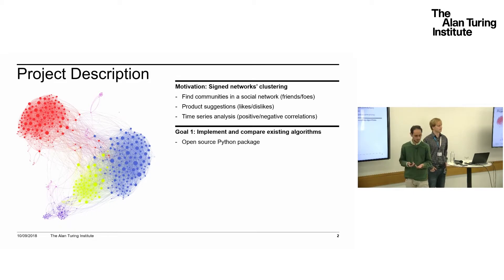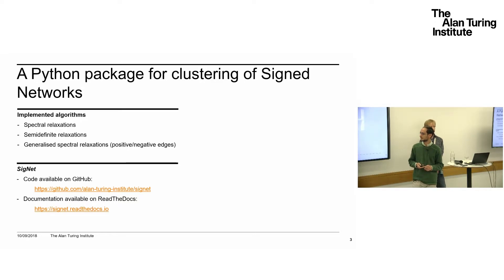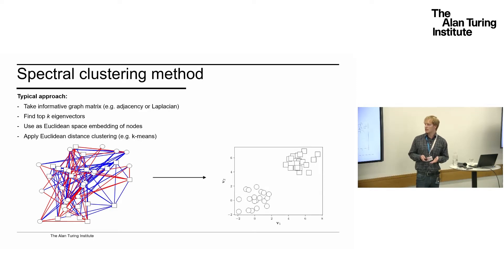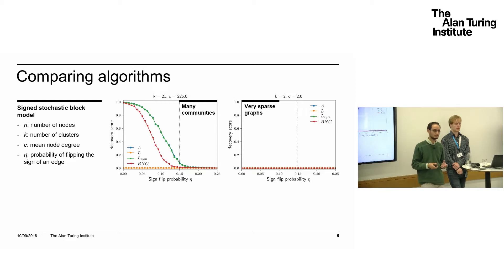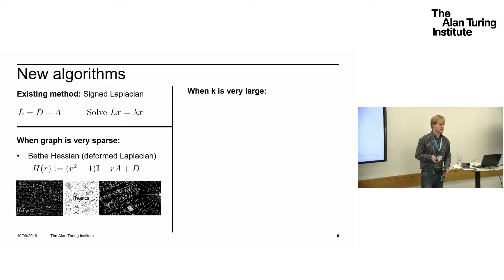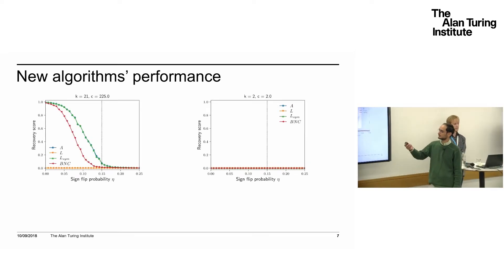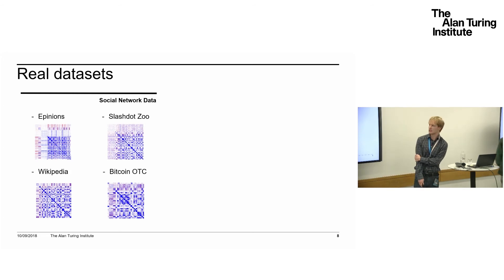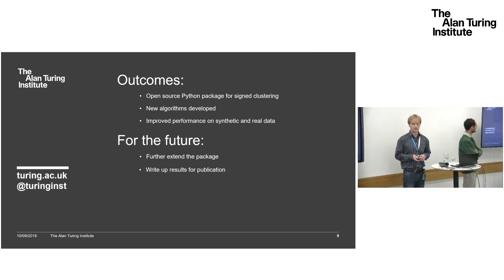Clustering signed networks and time series data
From 25 June to 14 September 2018, 20 interns worked across nine projects. This series is a compilation of their final presentation.

Speaker(s):

Aldo Glielmo, King's College London
Peter Davies, University of Warwick

We are currently involved in an exciting re-structuring of our internship programme. More information will be available in January 2019.
About the Turing

The Alan Turing Institute, headquartered in the British Library, London, was created as the national institute for data science in 2015. In 2017, as a result of a government recommendation, we added artificial intelligence to our remit.

The Institute is named in honour of Alan Turing (23 June 1912 – 7 June 1954), whose pioneering work in theoretical and applied mathematics, engineering and computing are considered to be the key disciplines comprising the fields of data science and artificial intelligence.

To learn more about what we do, watch our new video on 'What is The Alan Turing Institute'